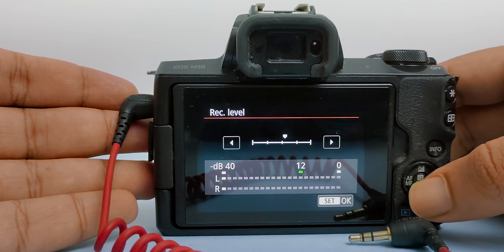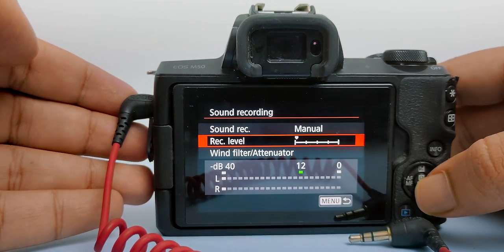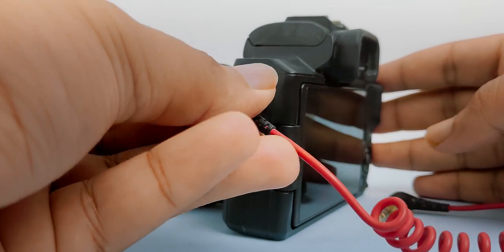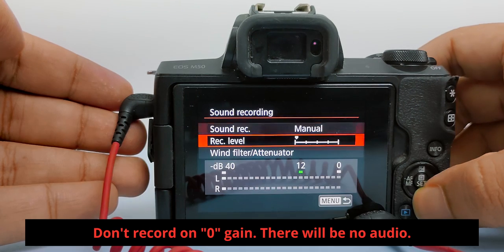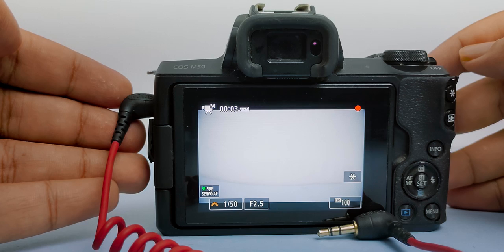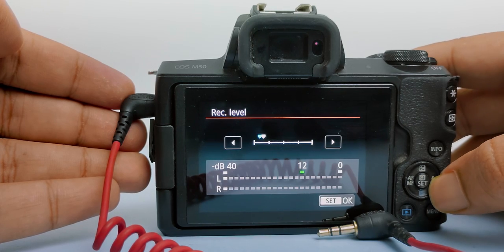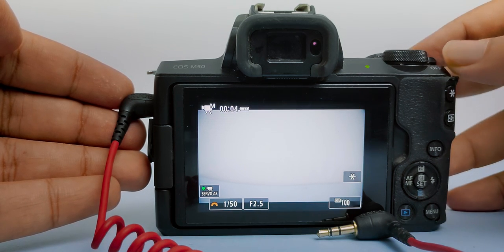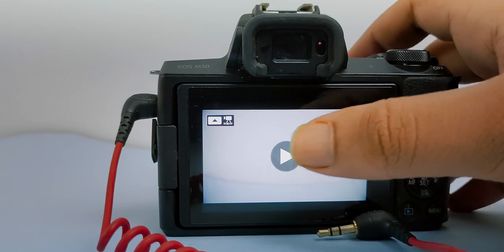How to DETECT and REMOVE static/circuit noise-CAMERA EDITION | DSLR/Mirrorless.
- In this video, I will share a simple way to easily detect and remove the circuit noise created by your camera while plugging the mic.